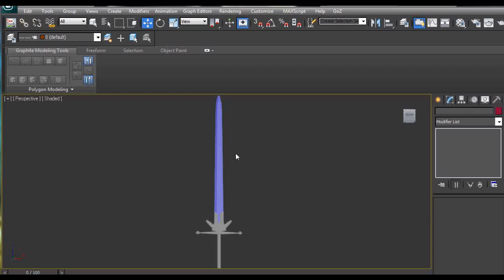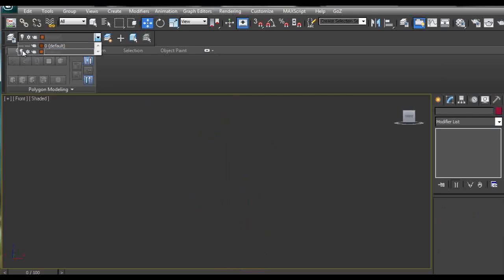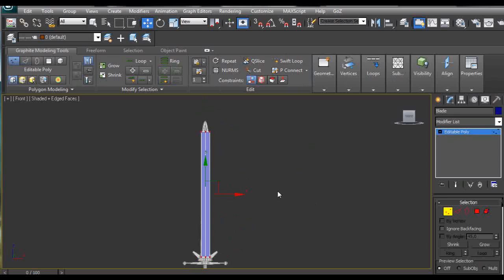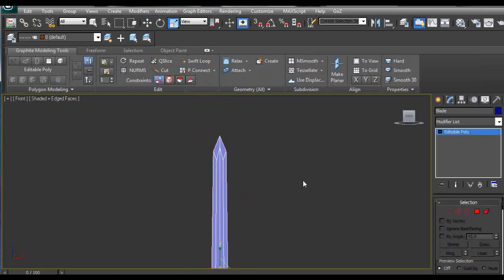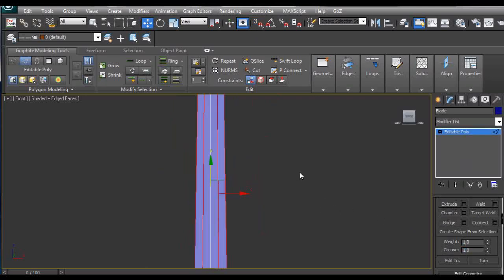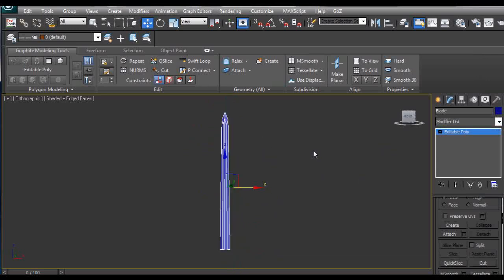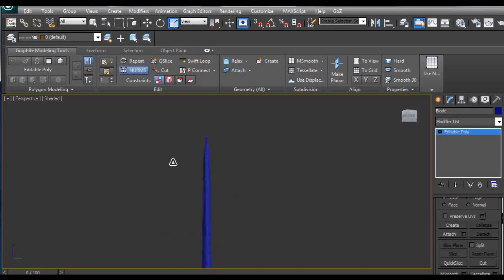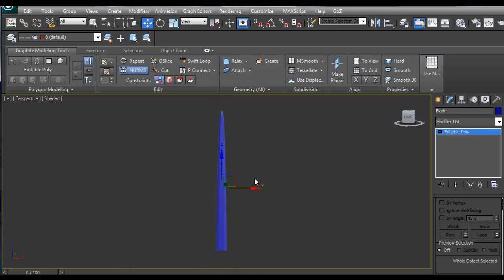Tutorial: How to create a 3D blade for medieval weapons in Autodesk 3Ds Max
3Ds Max tutorial on how to create a 3D blade for medieval weapons like swords, axes...